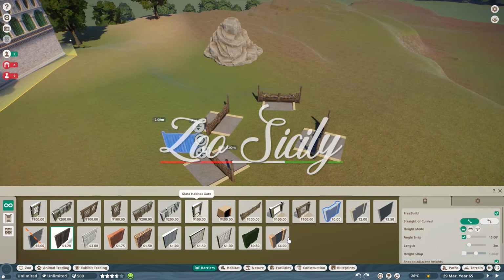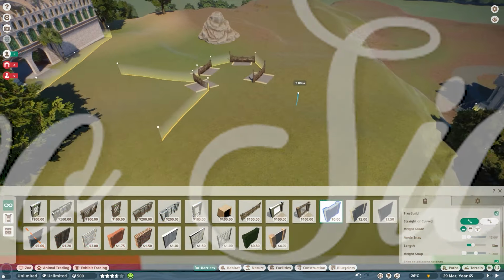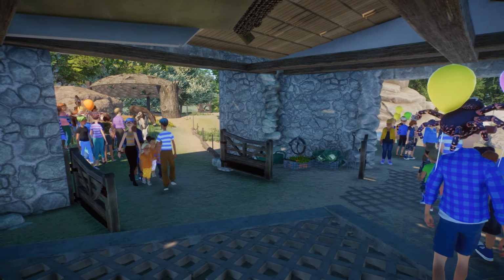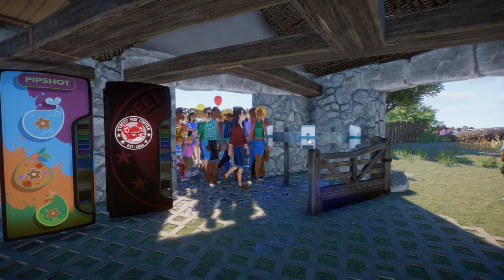We TURNED an OLD Barn into an ENGAGING petting Zoo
Back in Zoo Sicily we are exploring a new are with some barn animals. But we go for a sicilian style this time!

Epedemic Music Sound.
Specs:
i9 10850k
RTX 2080Ti
64GB DDR4